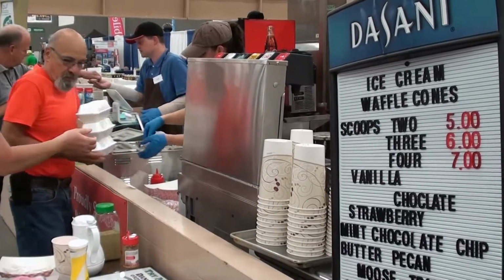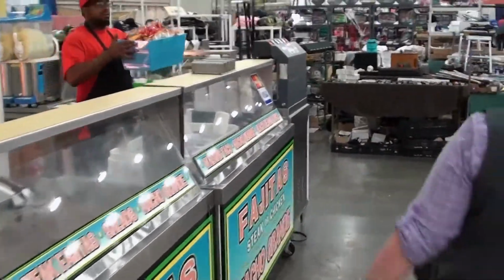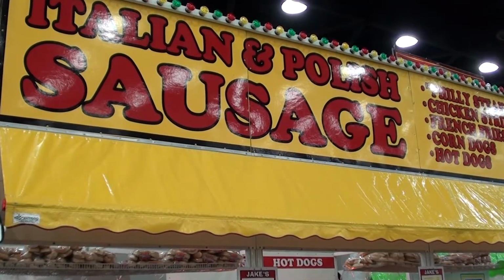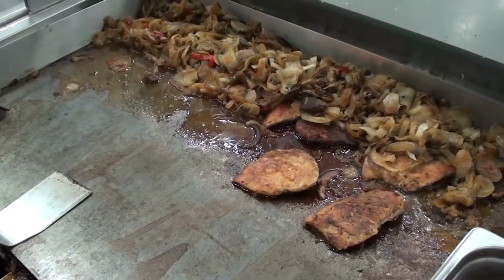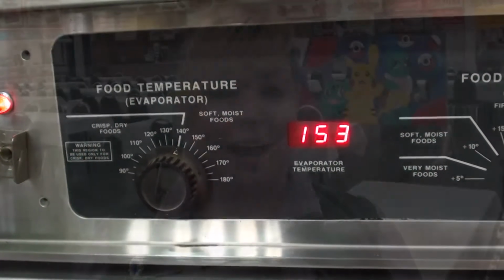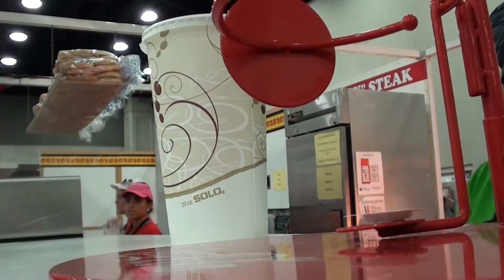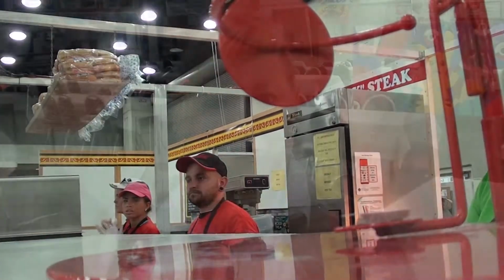52 Weeks of Health: Food Safety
Did you know that there were over 170 food vendors at the state Fair? Go with us as we follow one of DPH Food Safety inspectors as they make sure your food is safe not just at the fair but at every vendor or restaurant in the Commonwealth.